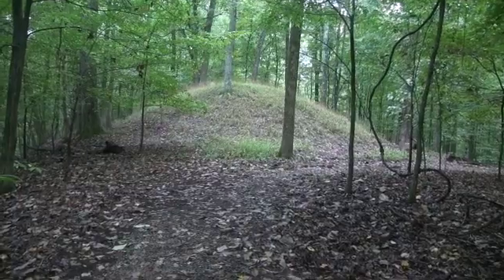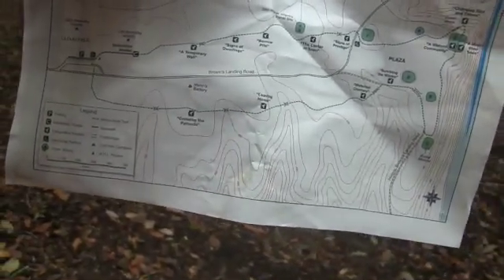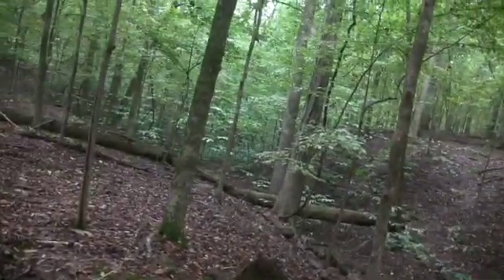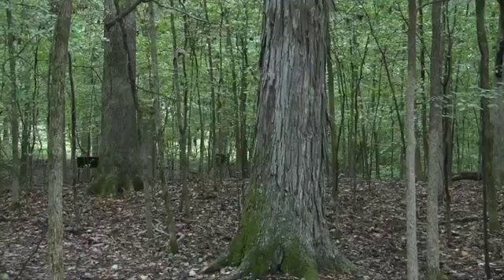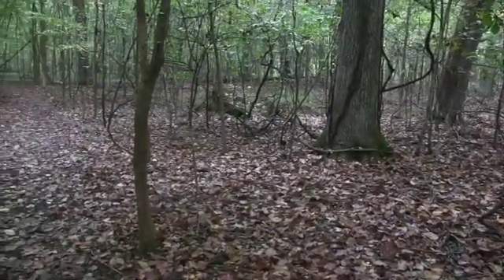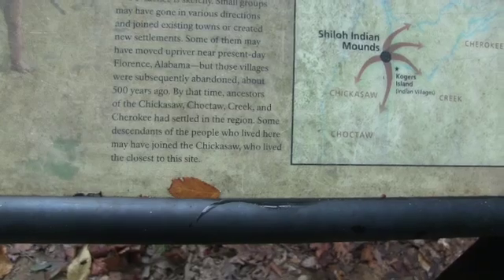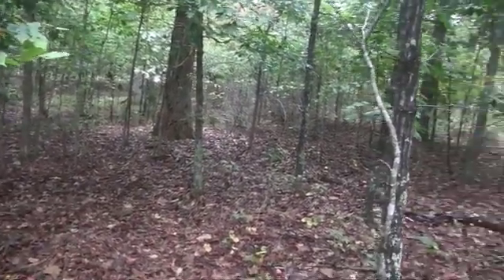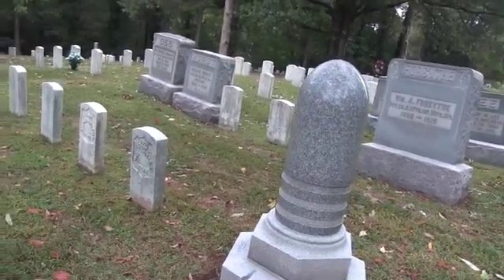44 Mounds : Shilo National Cemetery, Conical Burial Mound SD 480p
Mound Culture cont’d: Conical Burial Mound C CAUTION: slightly more challenging walk amongst the mounds.

Shilo National Cemetery: of all the cemeteries & graveyards I've walked around the world the American military graveyards are, of course, the most poignant for me.  I walk silently past row after row, grave after grave of usually young men between 18 and 24 who have given their lives — ultimate sacrifice —  for the ideals that this country held most important at their death

Never having fought in battle, I have coasted through life, in essence, on their blood. I feel no greater humility or thankfulness as I slowly pass … reading the names & too brief epitaphs of those who lie beneath these cold, hard stones.

I am incensed at the 3 people nearby laughing loudly. Have they no respect, no shame?

00:00 INTRO ** Mound Culture cont’d: Conical Burial Mound
06:31 ** Palisade, again
07:51 *** Shilo National Cemetery: